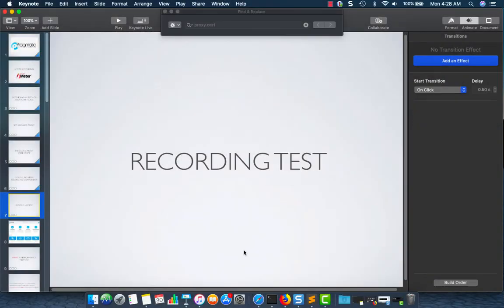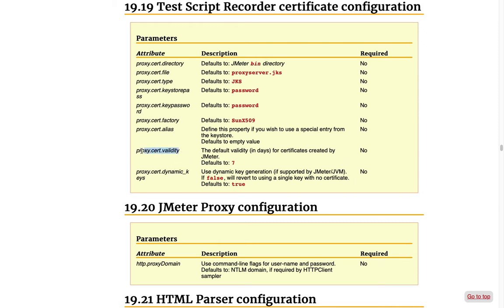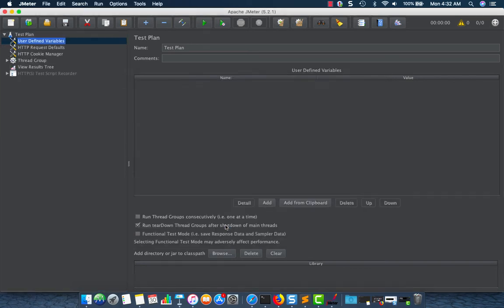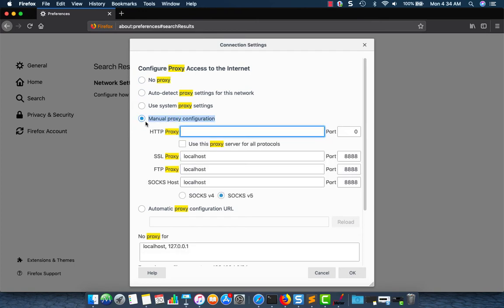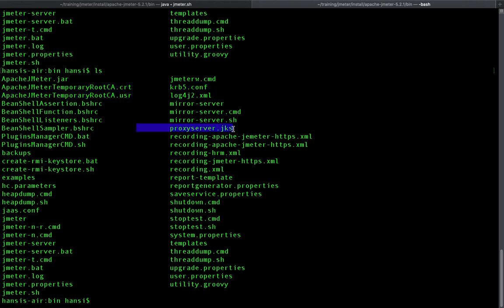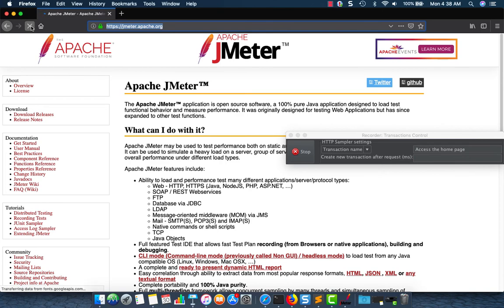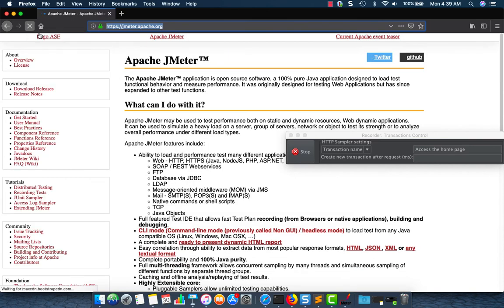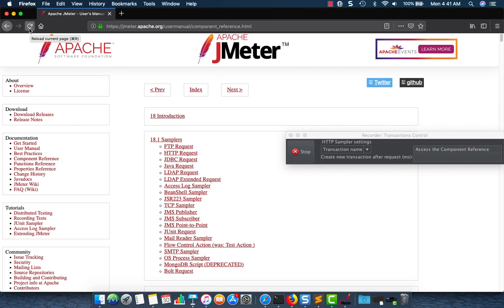JMeter Video #08 : Recording HTTPS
In this short video recording HTTPS trafics through JMeter proxy (HTTPS Recording controller ) is demonstrated